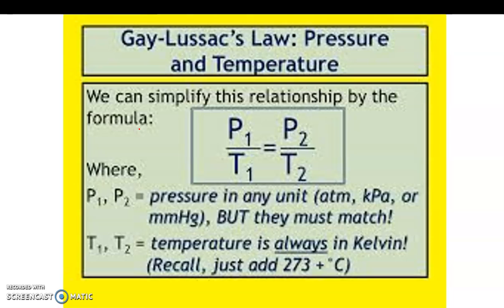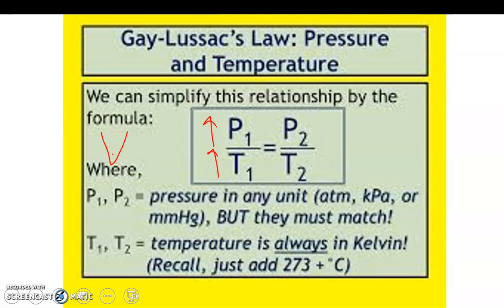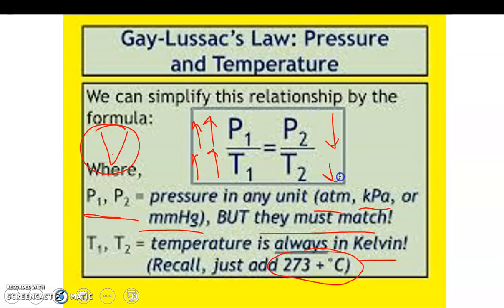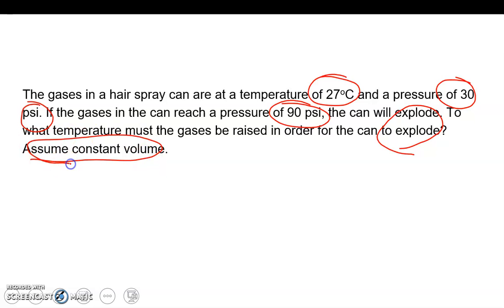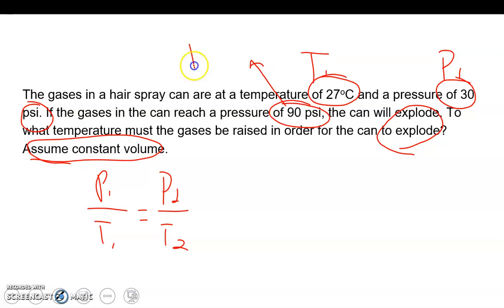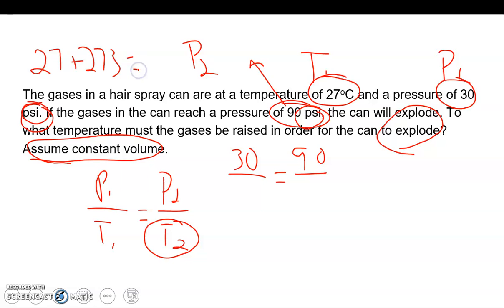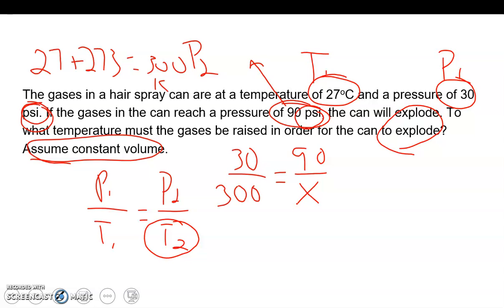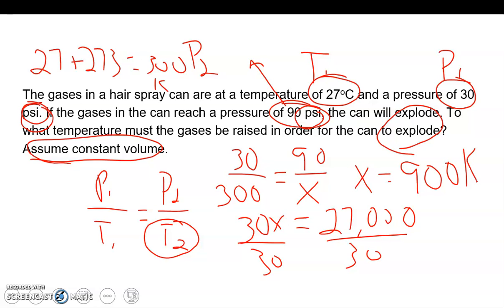Gay Lussac's Law